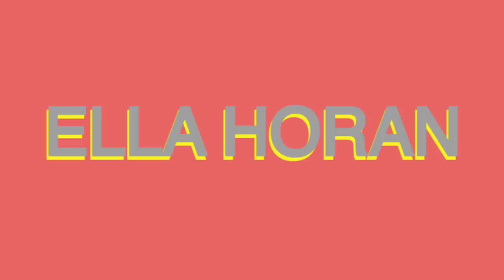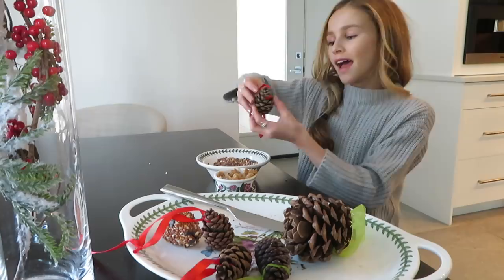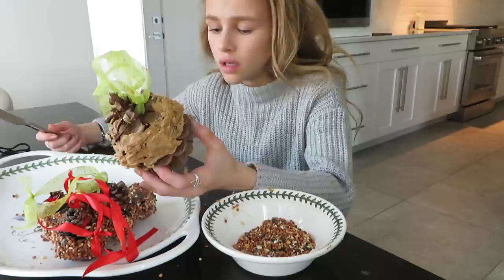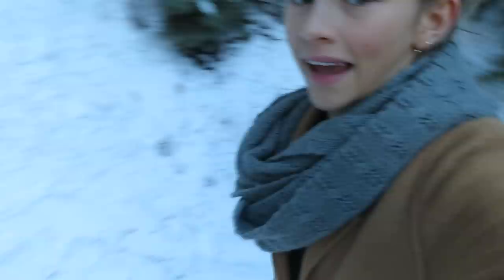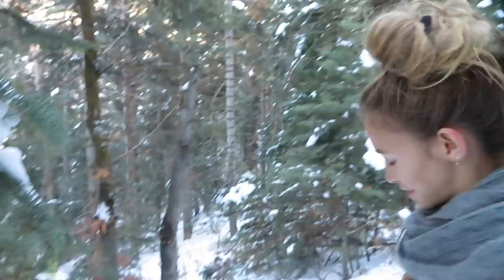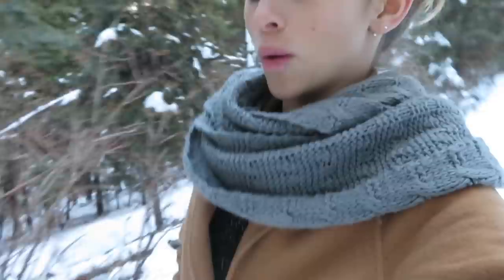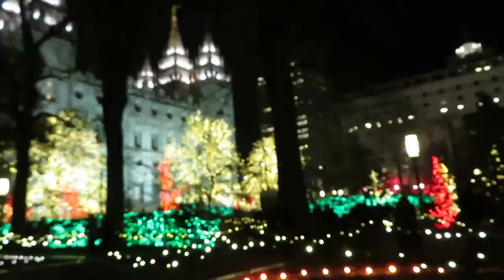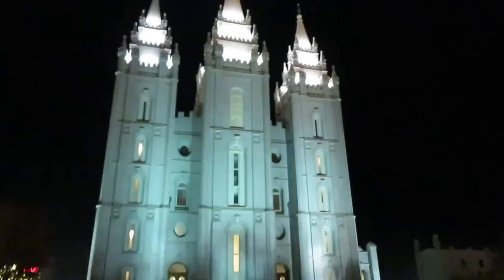vlogmas *gift exchange + decorating* / ella horan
hey again!! from DIY outside ornaments, downtown SLC lights and a tea spilling gift exchange with my bffs:))